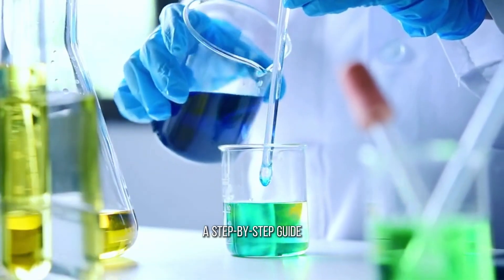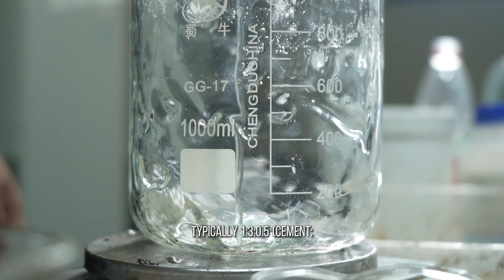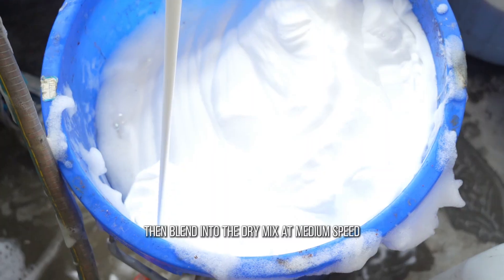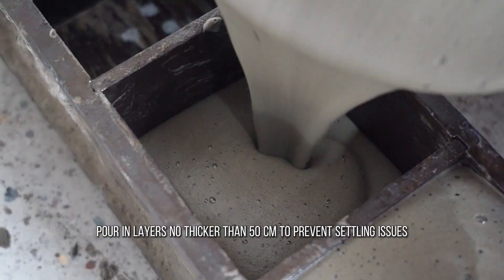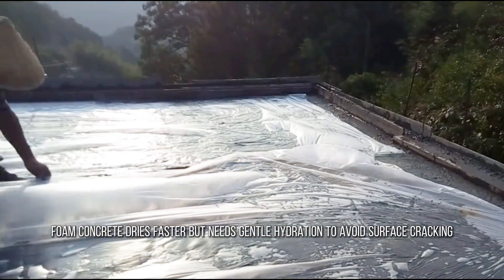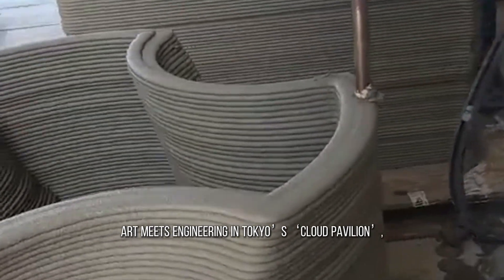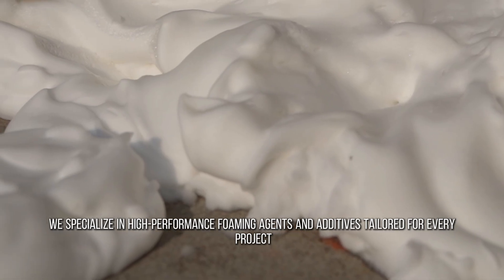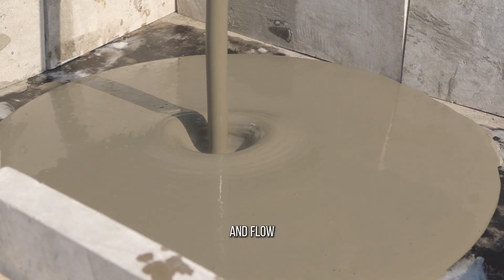Building with Foam Concrete A Step by Step Guide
Crafting perfect foam concrete starts with the right recipe. Let’s decode the ingredients: Cement binds the mix, foaming agents create the air bubbles, water activates the reaction, and additives like fly ash or silica fume fine-tune strength and sustainability. Each component is a cog in a well-oiled machine.

✅ Services We Offer:
- Floor Leveling
Floor Leveling is a MUST for all types of projects. Whether your floor is sagging, squeaking, chopped, uneven or simply out of level. Our self-leveling products and experienced team can get your floor corrected and get you back to work the next day!

- Gypsum Concrete Underlayment
Gypsum Concrete is the most commonly used self-leveling product due to its superior properties, rapid installation and affordable pricing. It is designed to fit in all types of applications/projects from renovations to new construction to commercial projects!

-Light Weight Concrete
Lightweight Concrete can be applied on exterior and interior surfaces. The most popular product for interior surfaces is LightWeight Gypsum Concrete (GypCrete). For Exterior surfaces, such as decks, balconies, or roof pads, cement-based Lightweight Concrete is the best choice!

-Sound Control Mat
Sound Mat Installation is the most efficient and affordable way to greatly reduce sound between floors. We provide a great variety of sound mat installation for all types of projects, ranging from single family homes, multi-family, to commercial projects where Sound Reduction is needed.

-Radiant Floor Heating system
Gypsum Concrete enhances the performance of any radiant floor heat system. Its uniform density and thermal mass properties allow for better heat distribution.